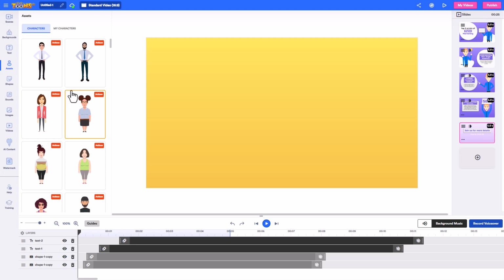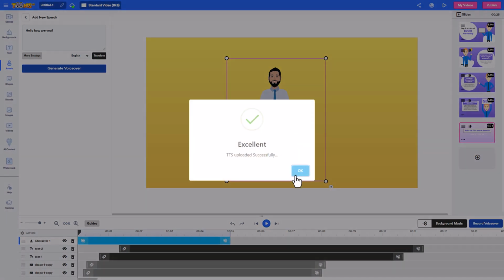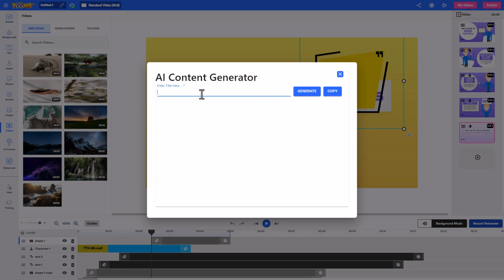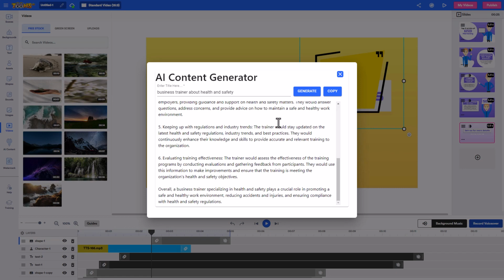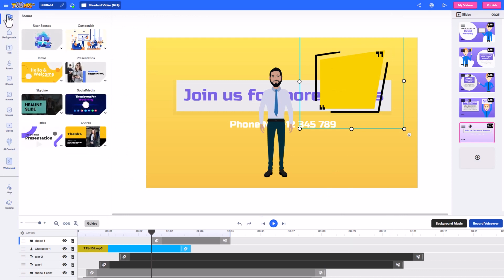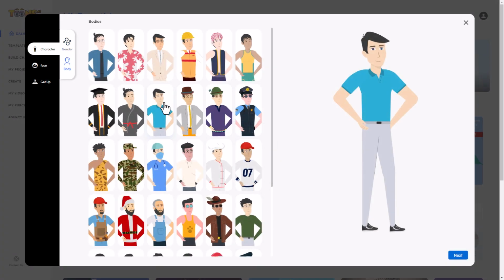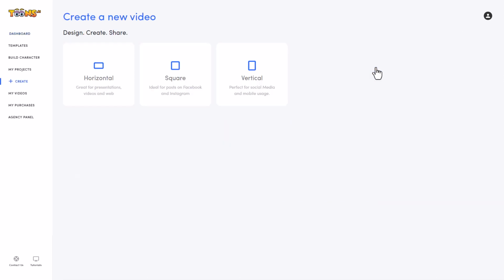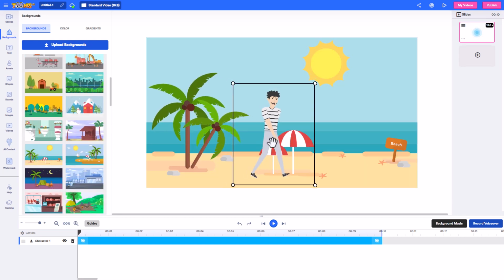Toons AI First Impressions - Oh this looks good! - Not sponsored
Toons AI is web based software for creating animated explainer videos. Its very complete and has a host of characters, backgrounds and assets. Costing either $149 with all upgrades or $49 for the basic version, this does seem good value on first inspection. The software is like Animaker but charged at a one time fee only. This is not a review video but a first impressions video. I hope to have a full review out soon. The software is made by Paul Ponna and you can see more of his softwares in this playlist

I have paid for this software with my own money and this video is not sponsored. My thoughts are my own. You can fins Toons AI at toons.ai/go